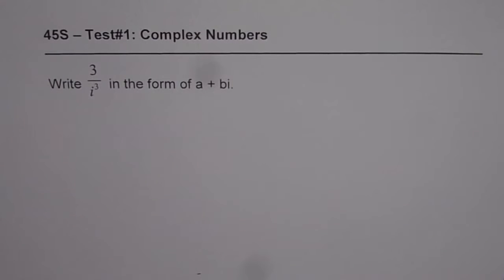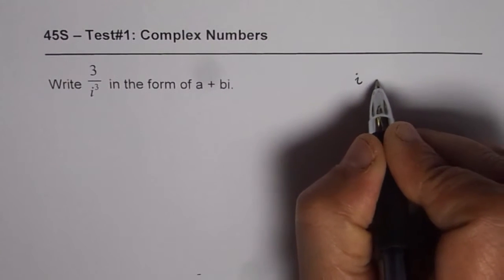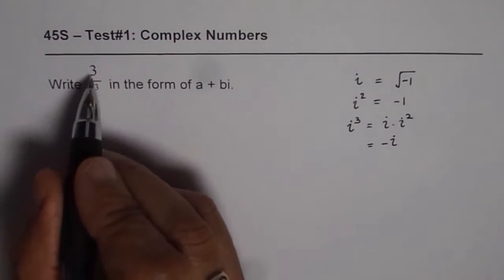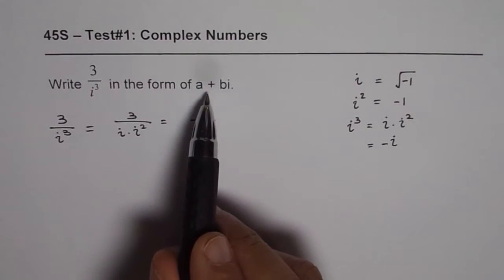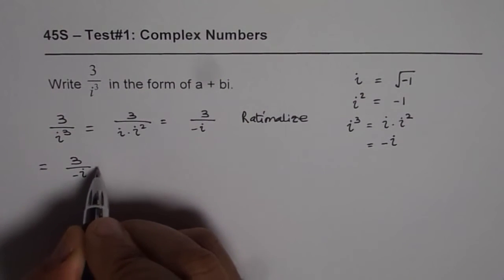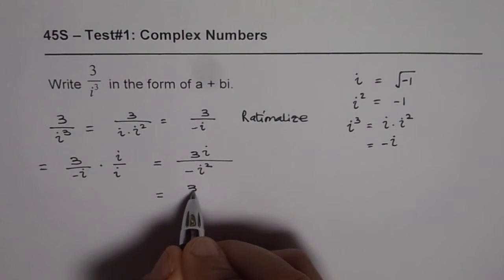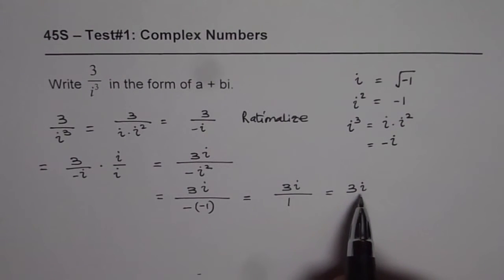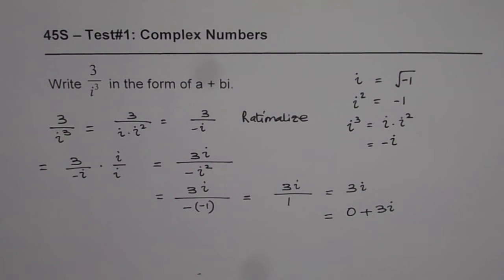Write Complex 3 over i cube in Standard Form